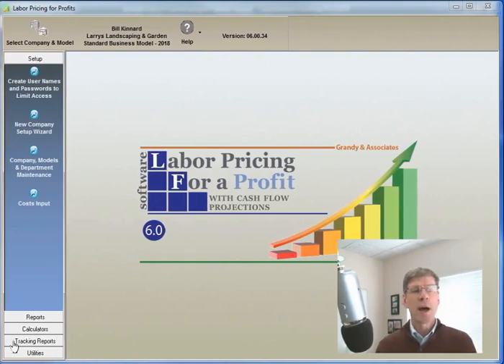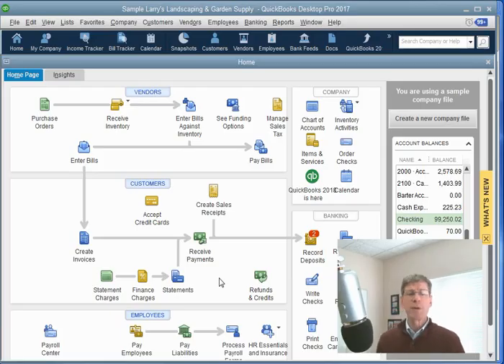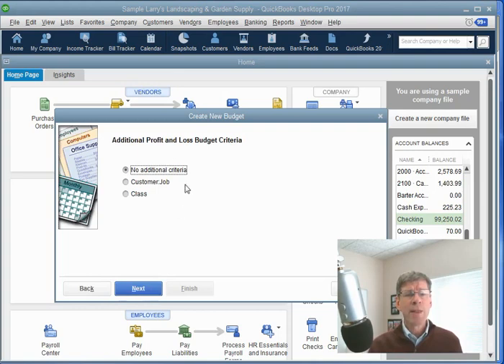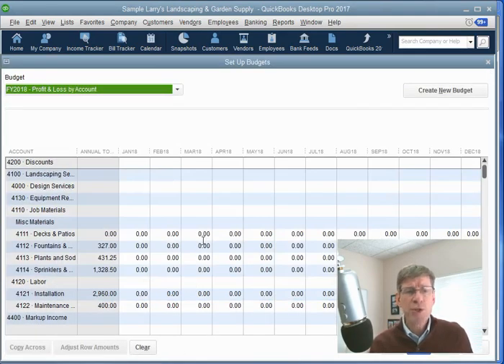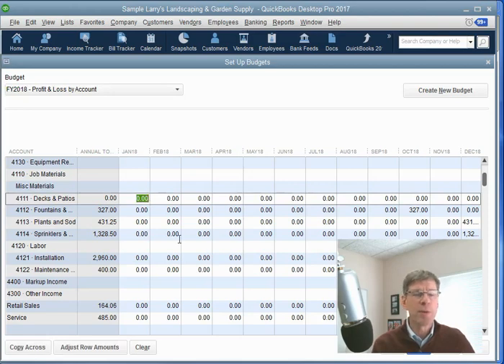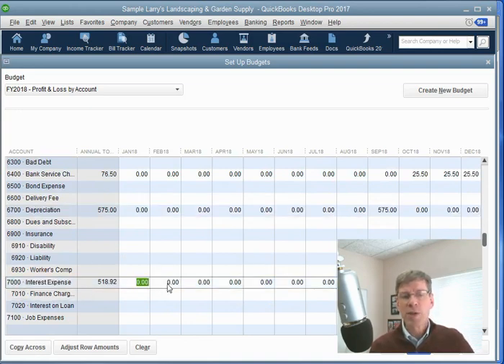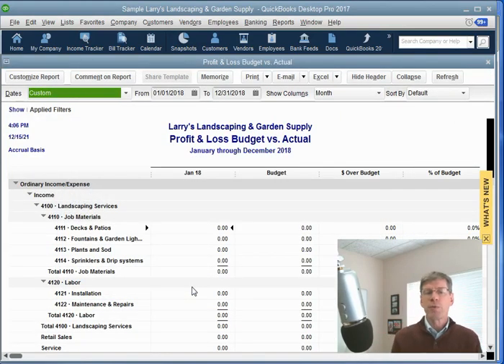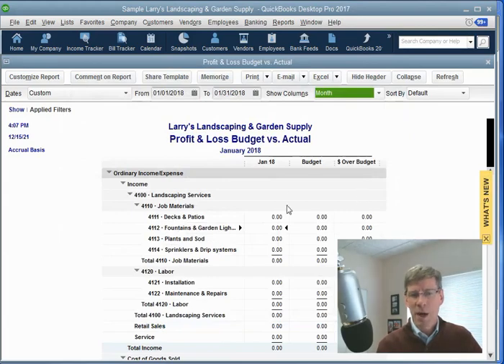Adding Cash Flow Budget to QB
The Labor pricing for Profit software will help you create a month-by-month cash flow budget for your company. We recommend that you enter this budget into your QuickBooks software and then run the Budget vs Actual report each month. It's a simple process. Here's how.